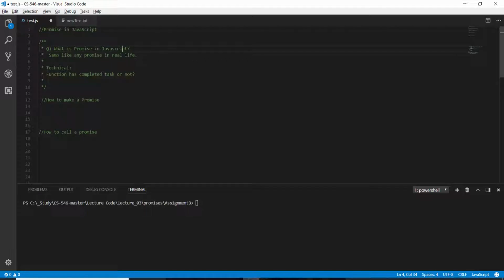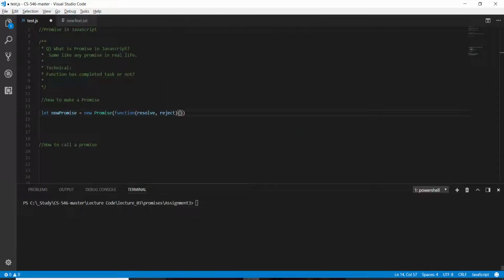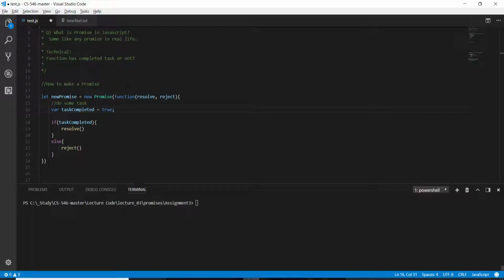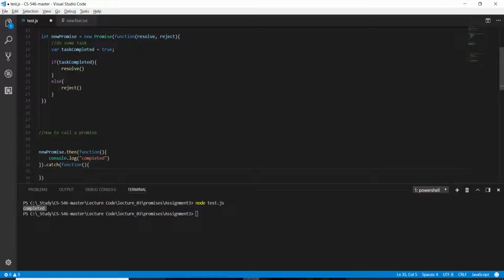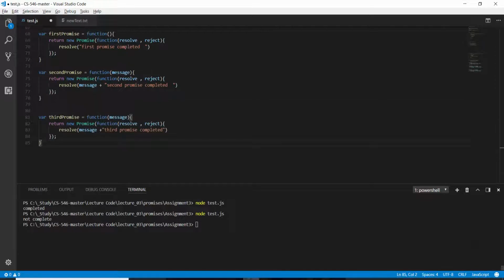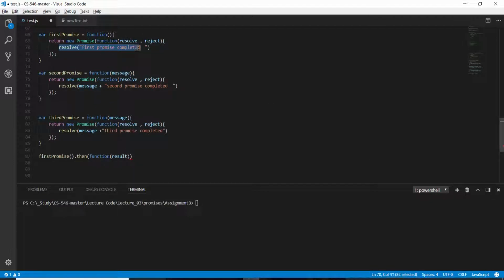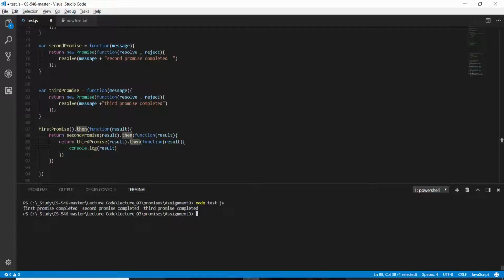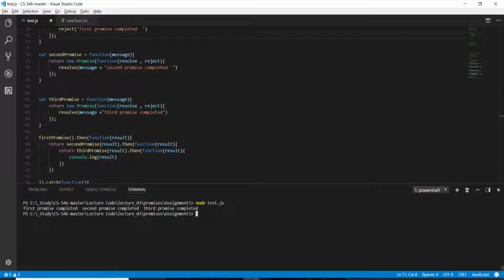PROMISES IN JAVASCRIPT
LEARN HOW TO CREATE PROMISES IN JAVASCRIPT